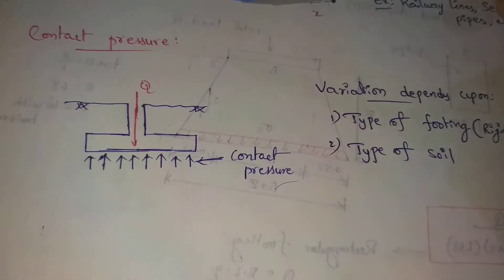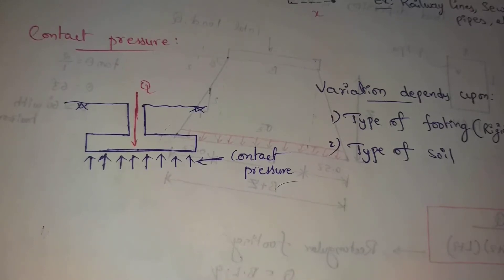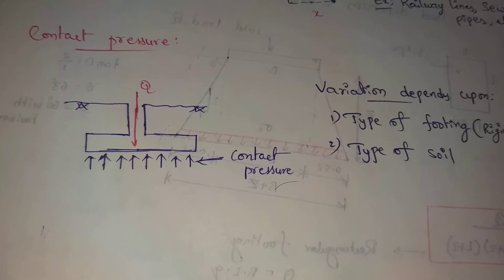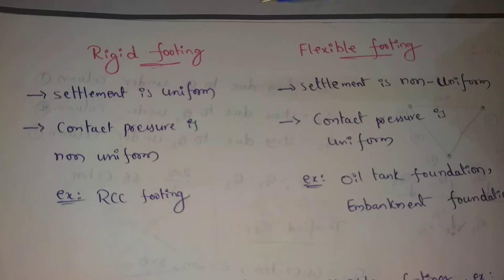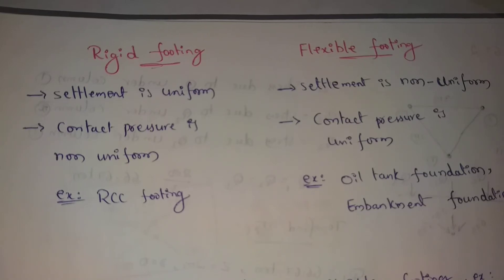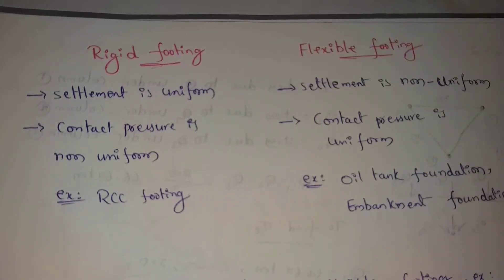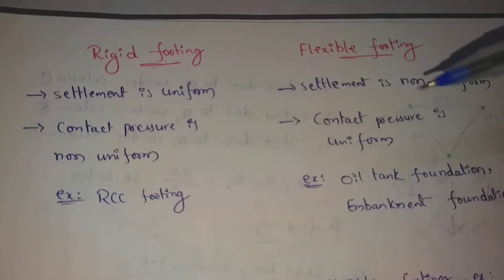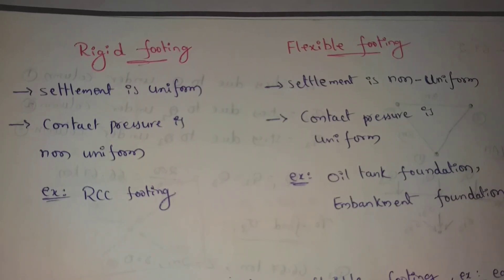Contact Pressure | Rigid Footing | Flexible Footing